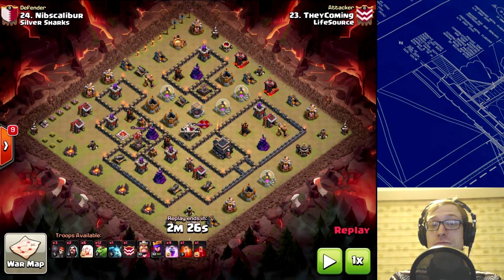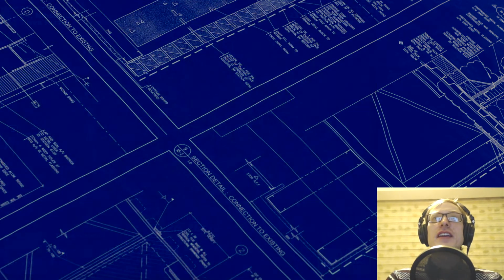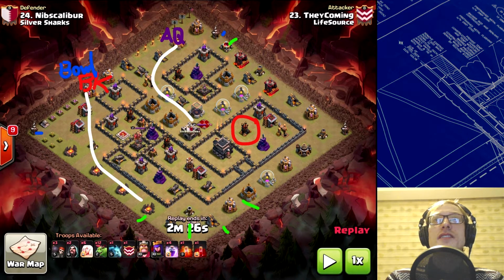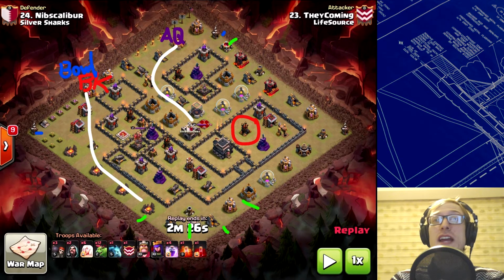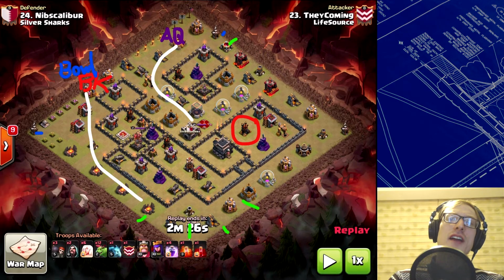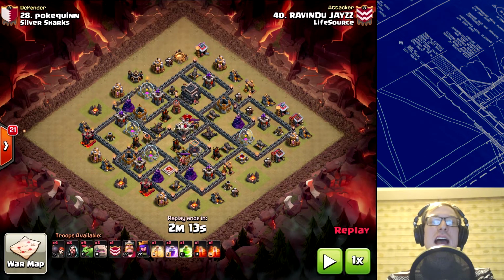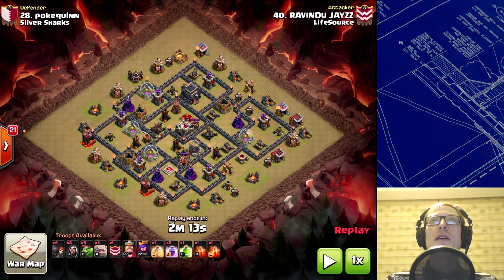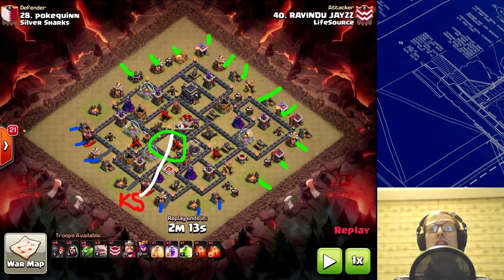The Attack Blueprint: Episode 4, Baby Dragon Attacks